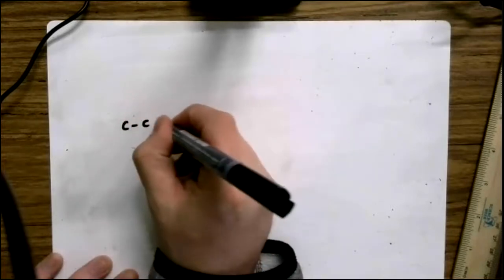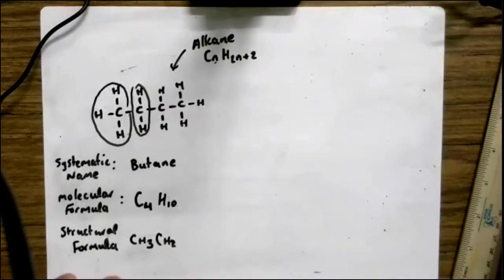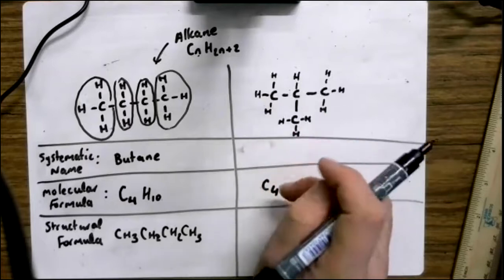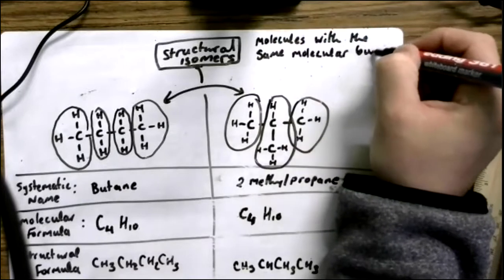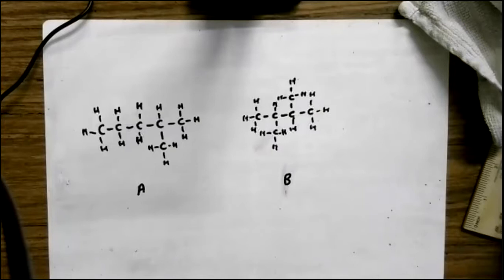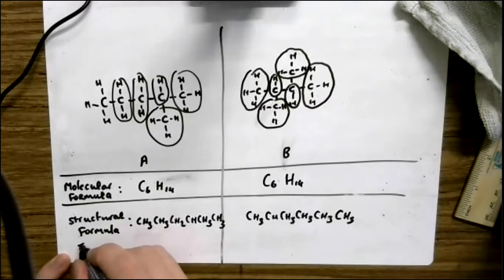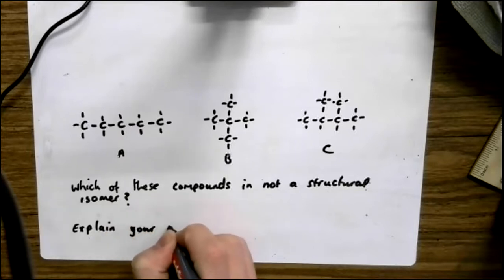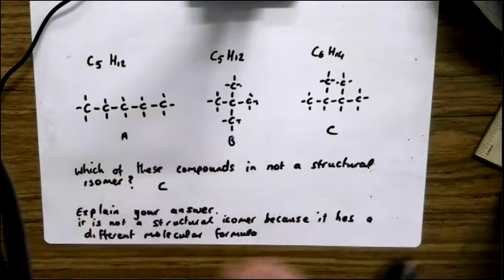Leaving Cert Chemistry - Organic Chem video 4 - Isomers